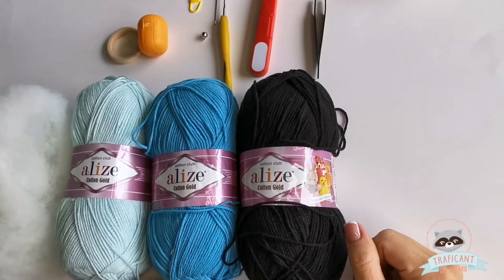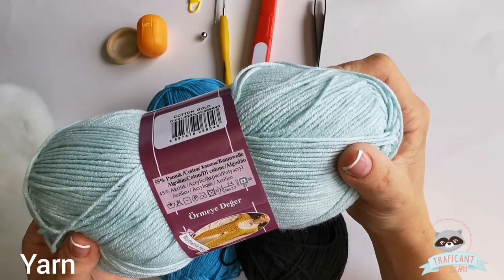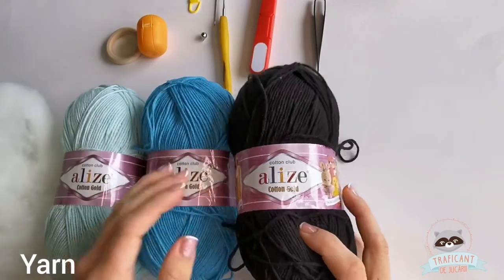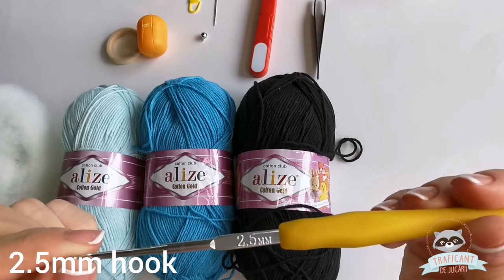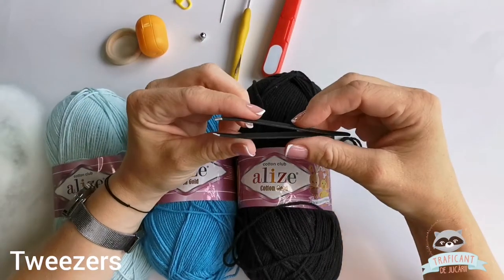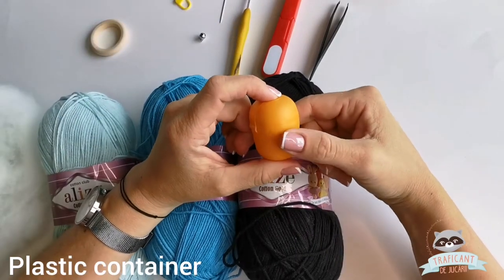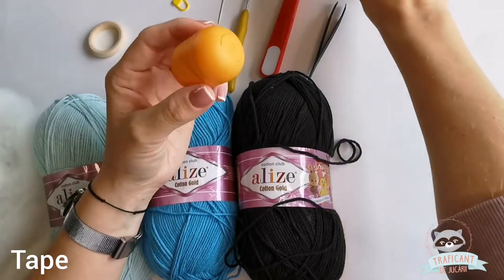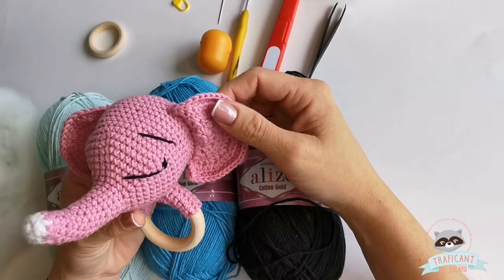2. Crochet elephant baby rattle tutorial - Materials. FREE crochet pattern - EASY and QUICK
This elephant rattle is based on our Hanno, the Elephant pattern that you can find on:
 I've made one in pink and one in blue, you are free to choose any color yarn you prefer. The result will be a cuddly teething ring great for babies. I haven't used safety eyes so that toy is BABY FRIENDLY.

🧵 Materials I've used:
Alize Cotton Gold nr.287: turquoise
Alize Cotton Gold nr.141: blue
Alize Cotton Gold nr.60: black
2,5 mm crochet hook
Fiberfill for stuffing
Sewing needle and scissors
Stitch marker
Plastic container
Wooden ring
Bells
Tape
Pins

I would be glad to know how do you feel about this pattern and what more you aspect to see on our channel.

   For those of you that want to get more information about where I've got my materials from, here are some links:
-Crocket hook
-Alize cotton gold yarn
-Wooden ring
-Plastic container